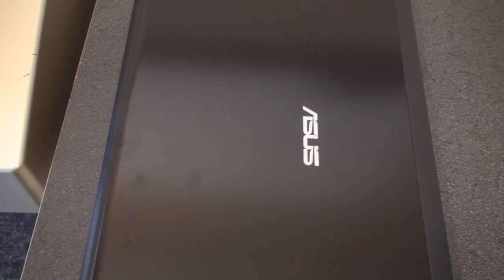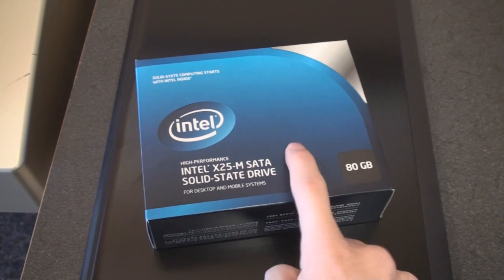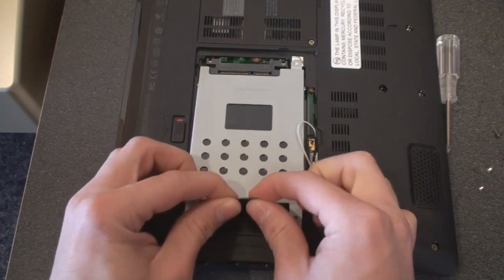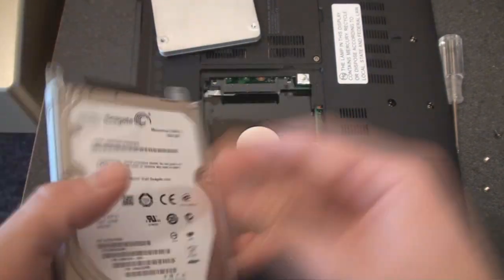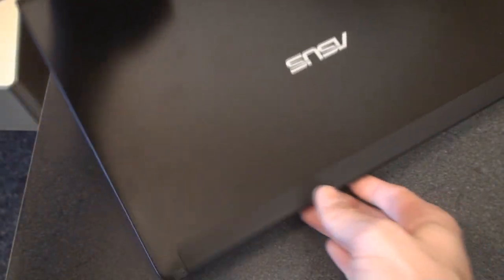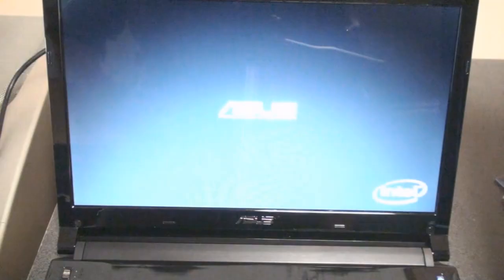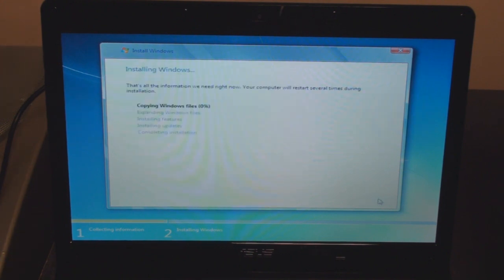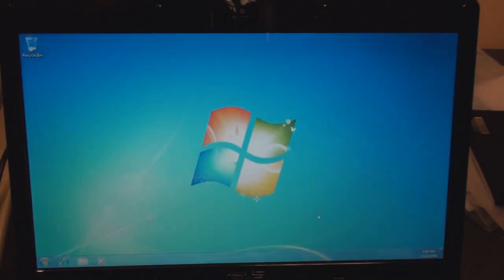Installing an Intel SSD into an Asus UL30VT Ultraportable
In this video we go through the process of installing an Intel solid state disc into an Asus UL30VT ultraportable. We then install a fresh copy of Windows 7 on it